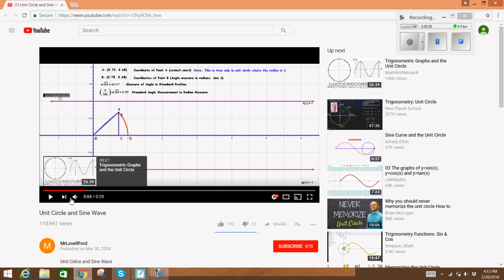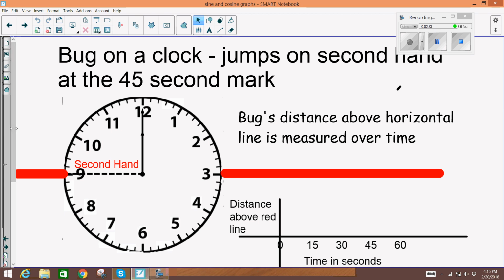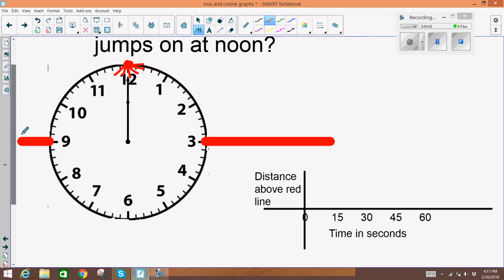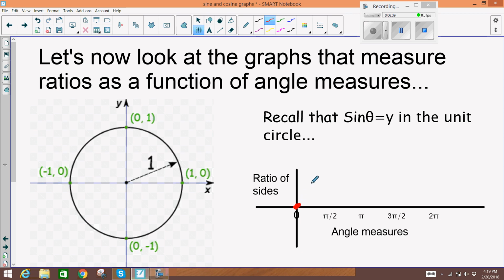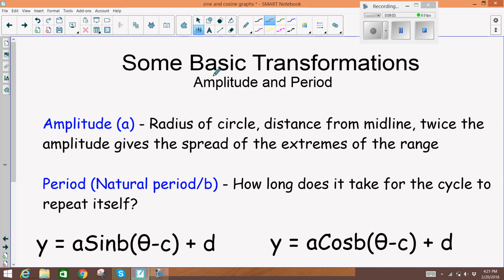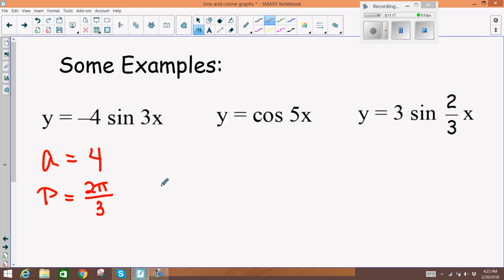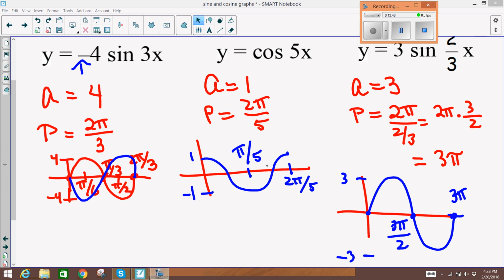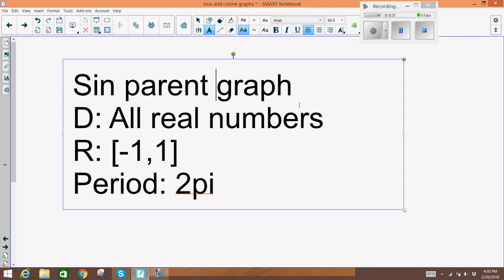sine and cosine graphs